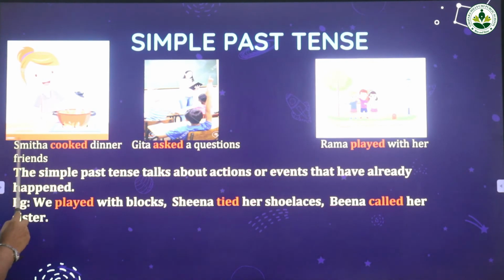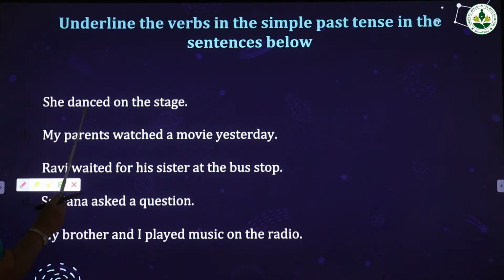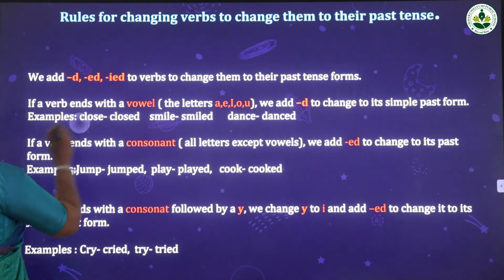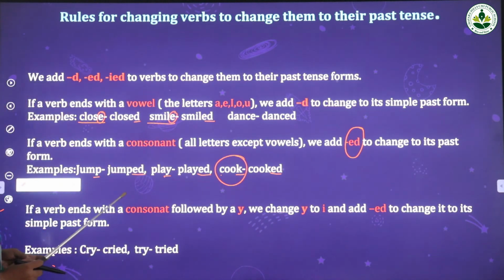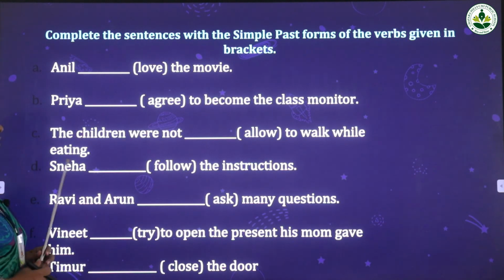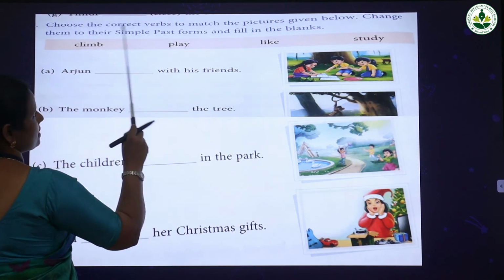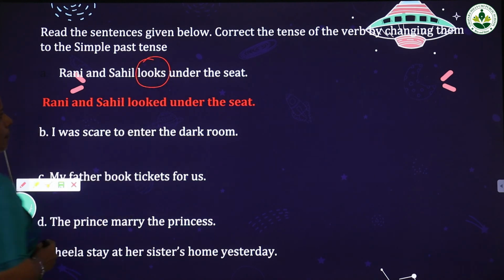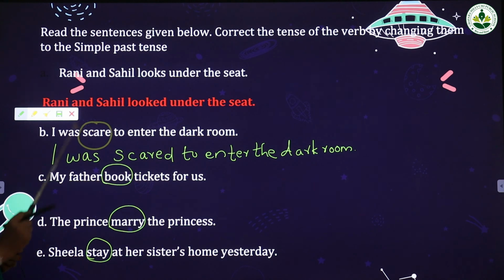2 English 10 1